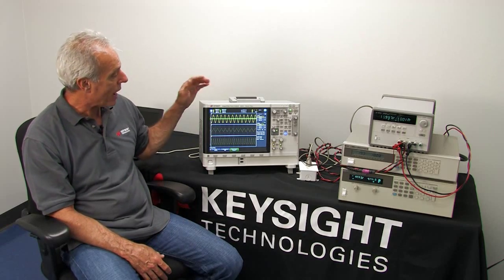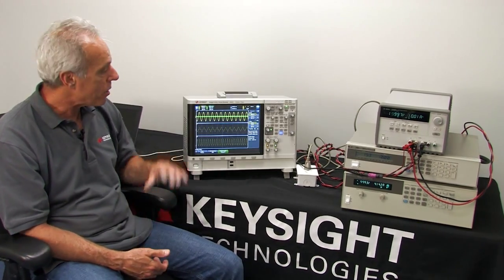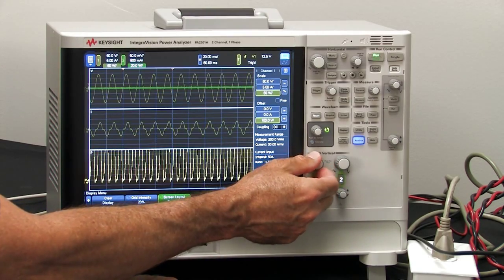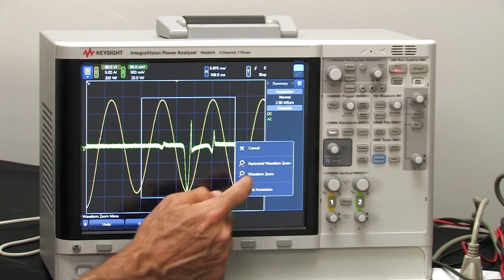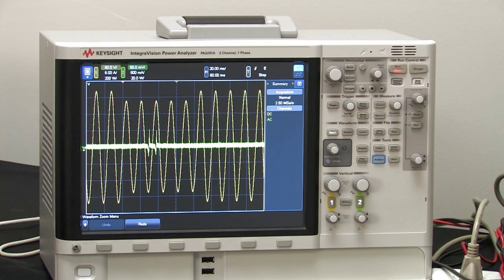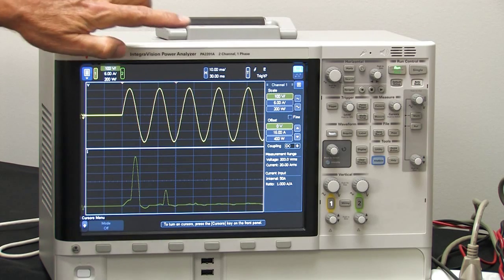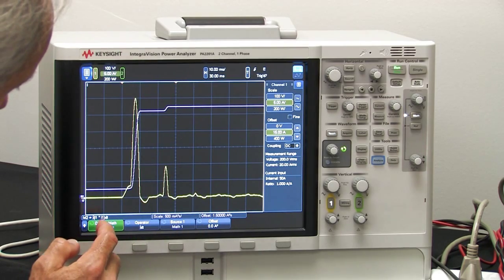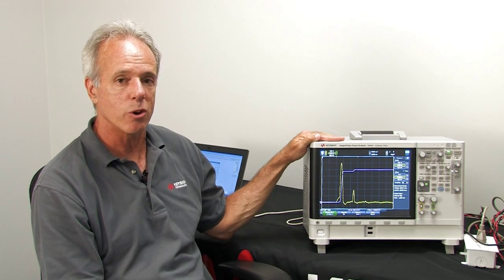Measuring the Effects of AC Power Disturbances Using a IntegraVision Power Analyzer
AC power lines can experience overvoltage, dropouts, and under voltages. Products that rely on AC mains need to be tested to determine their behavior to these disturbances. The IntegraVision Power Analyzer can capture the voltage, current, and power of the AC mains on a single channel and use a second channel to measure the behavior of the device under test.